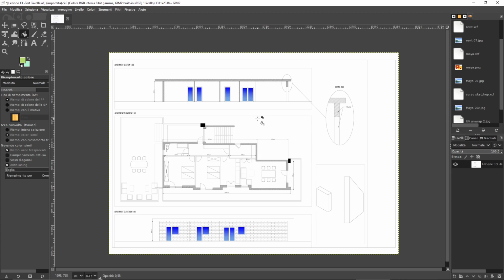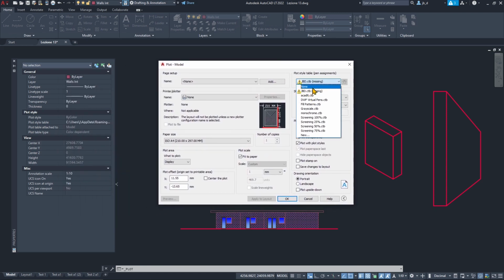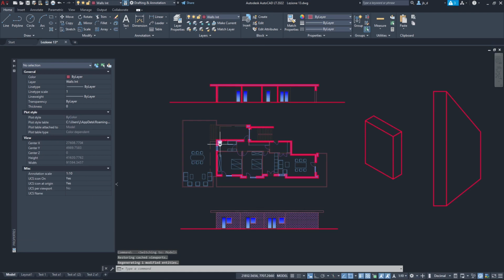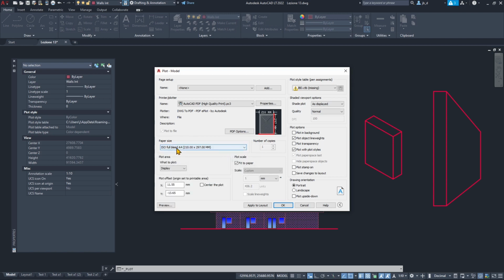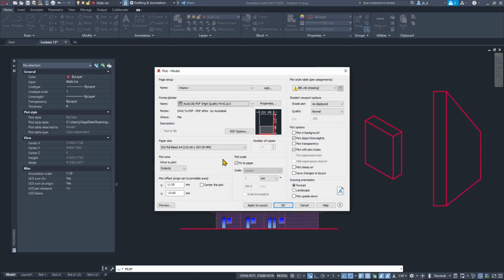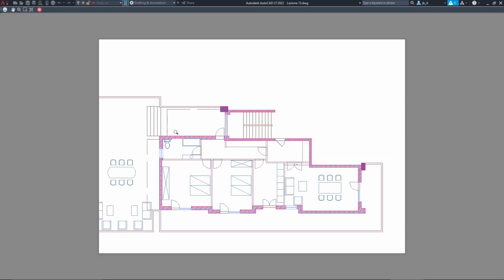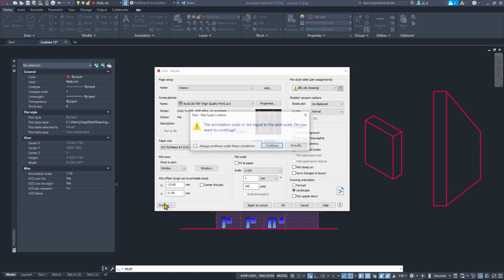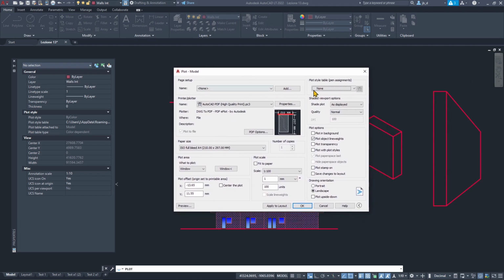AUTOCAD Videocourse - 13 - Print and Plot Sheets, Preview and Settings, Export PDF, PNG Graphics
AUTOCAD Videocourse - 13 - Print and Plot Sheets, Preview and Settings, Export PDF, Printer and Plotter, PNG, Alpha Channel, Graphic Design